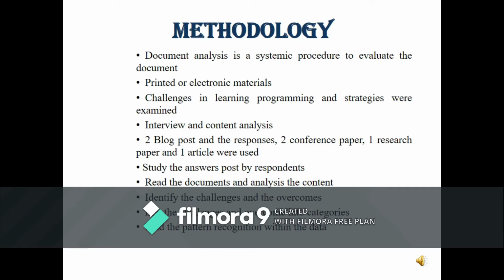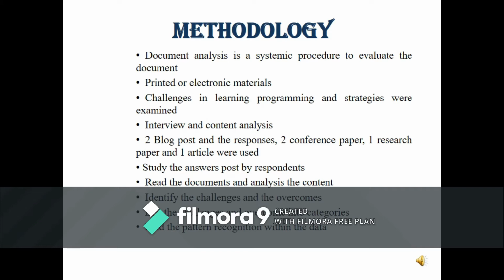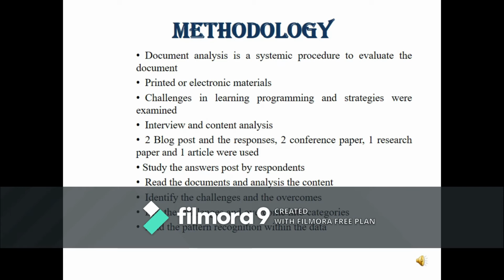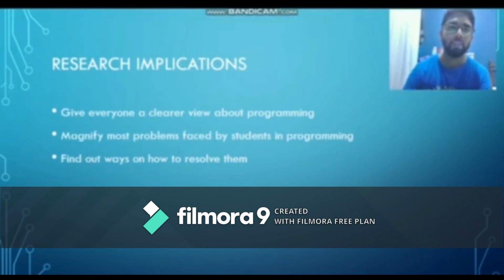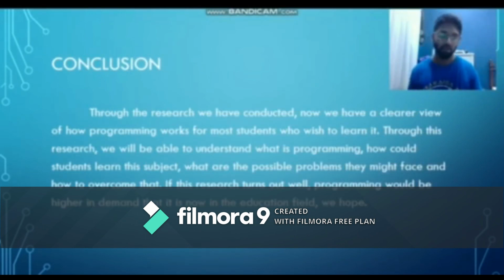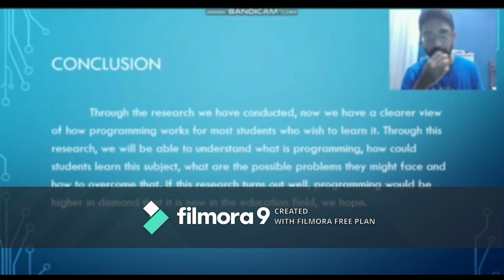Document Analysis of Challenges in Learning Programming and Strategies to Assist the Learning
KMF 2024 | Research Methodology | Group Project Presentation | UNIMAS